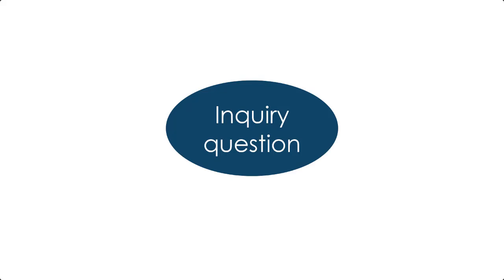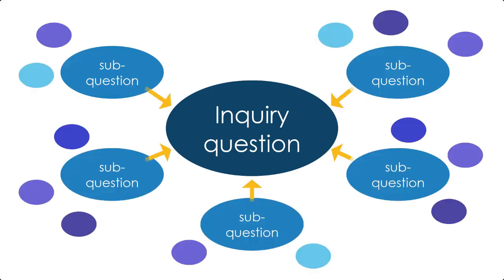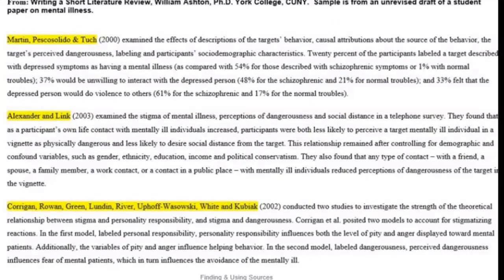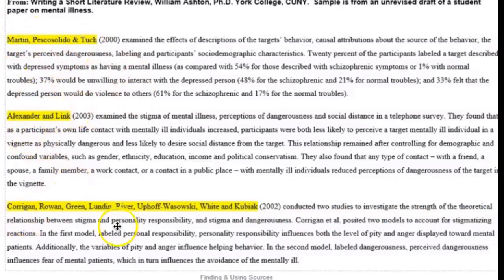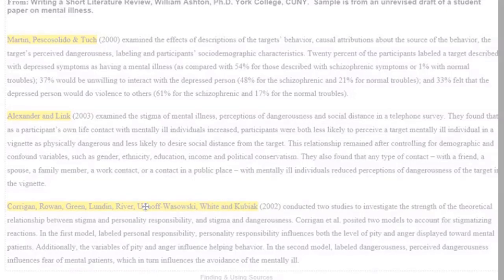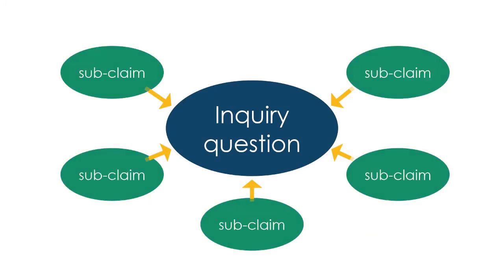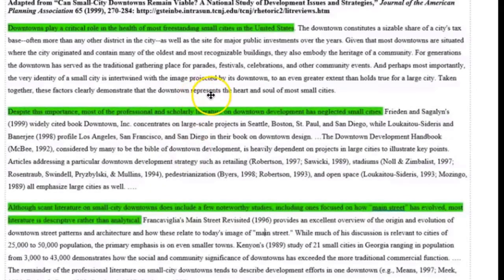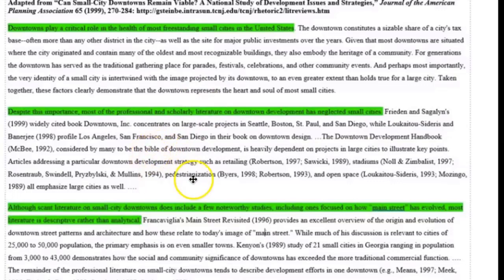Finding & Using Sources: Incorporating sources into your project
Take a look at these tips on how to incorporate your sources into your project.